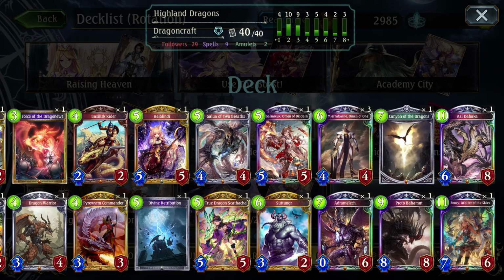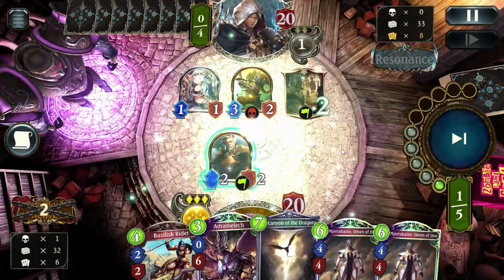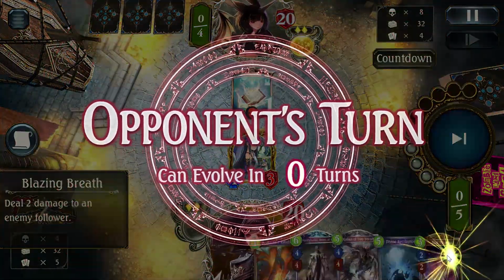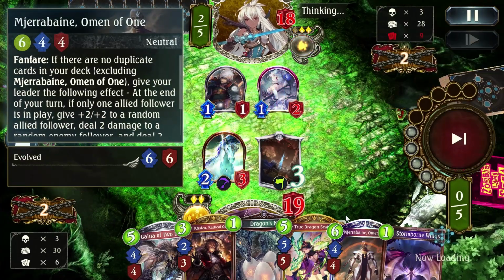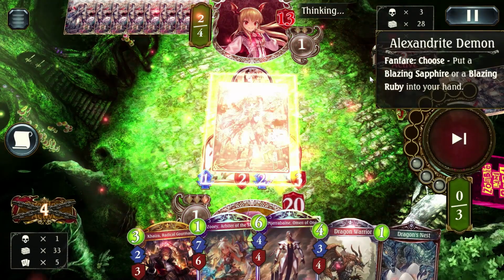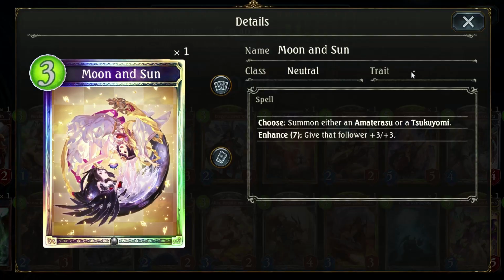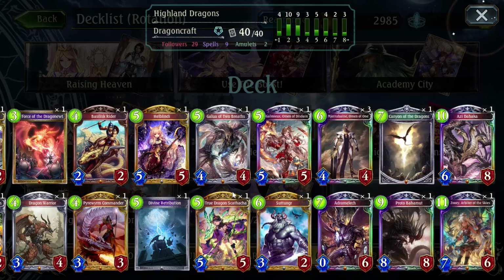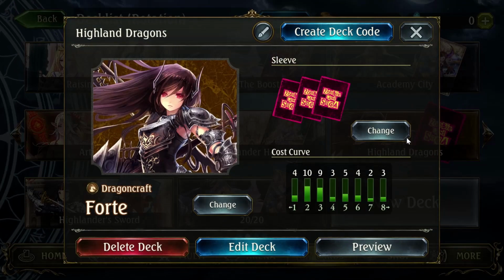[Shadowverse] Highlander Dragon - Shuffle Junkie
They gave us the power to make Highlander Decks. Now we have to make one for every class ever! Let's start with Dragon!

Chris has a card game problem, why are you enabling him! Shuffle junkie is a show about exploiting his condition, and having fun!

Intro/Outro Animation: Shake the Box